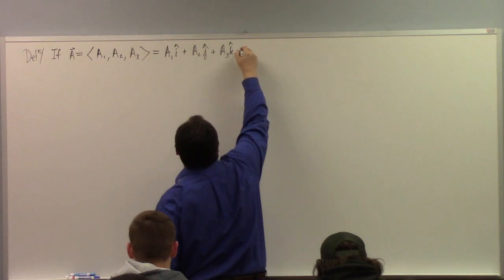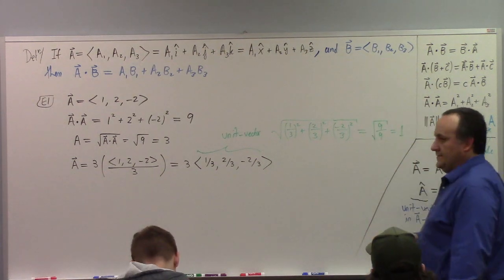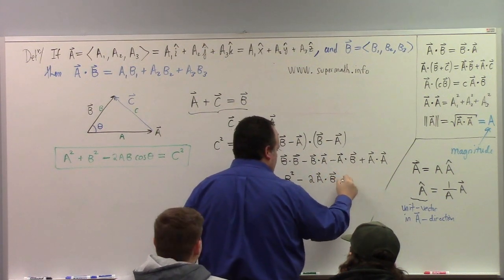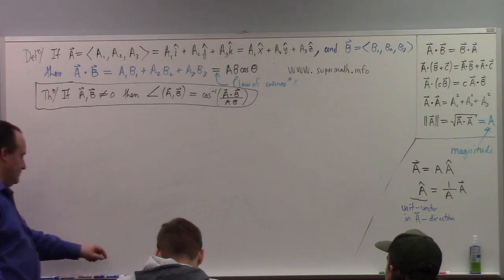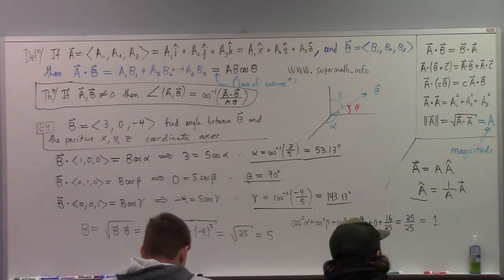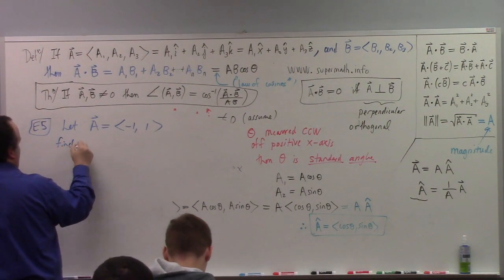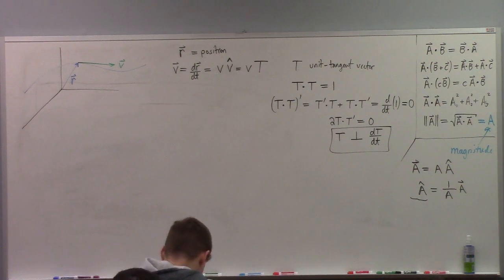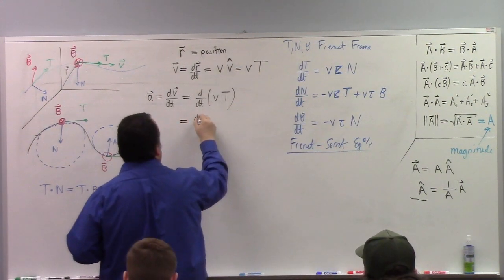Physics: dot product, unit-vector, standard angle, accel. in T,N,B, guest lecture, 1-23-25 part 1